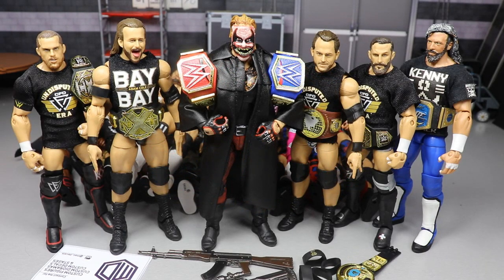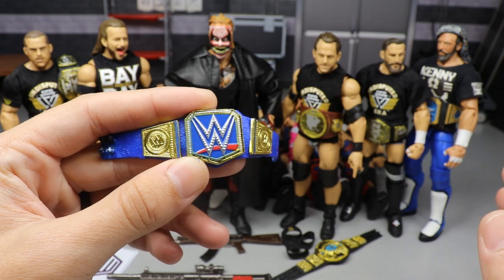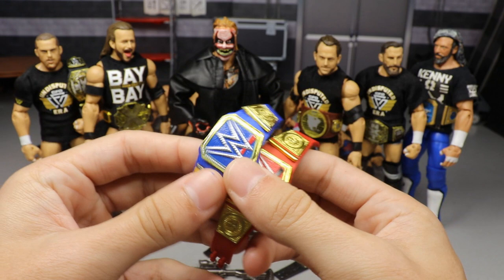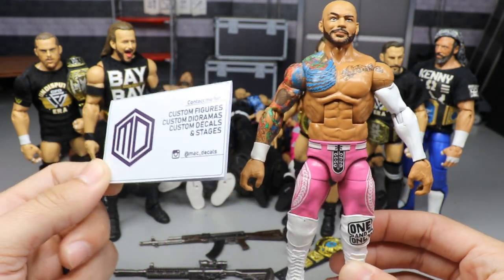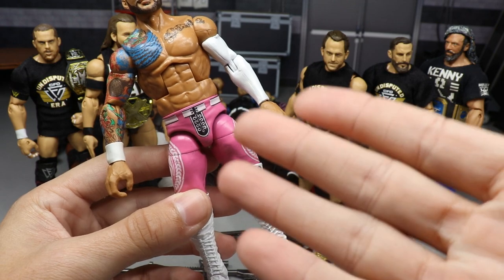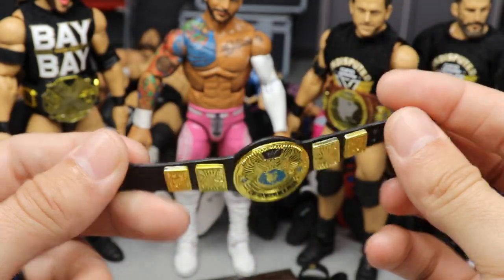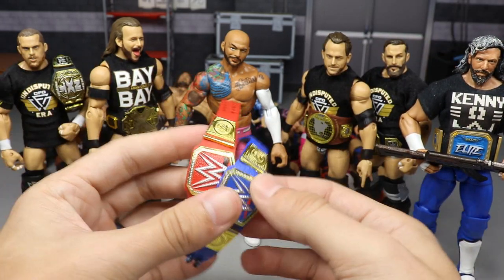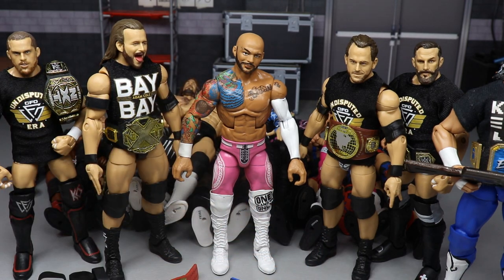EPIC WWE FIGURE CUSTOMS + NEW BLUE UNIVERSAL CHAMPIONSHIP FOR WWE FIGURES!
On Friday Night Smackdown, The Fiend Bray Wyatt unveiled the NEW WWE Universal Championship! & The WWE Universal Championship is Blue! The blue WWE Universal championship for WWE figures! Also we have NEW EPIC Custom WWE elite figures! Featuring a custom elite ricochet, undisputed era figures, Kenny Omega AEW Figure, & WWE figures!